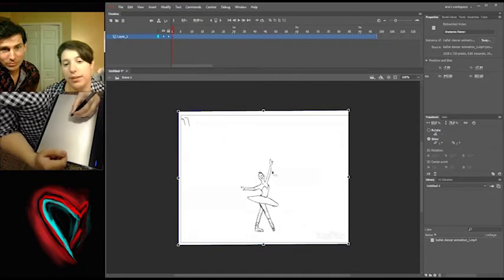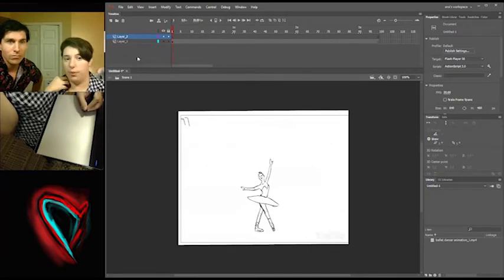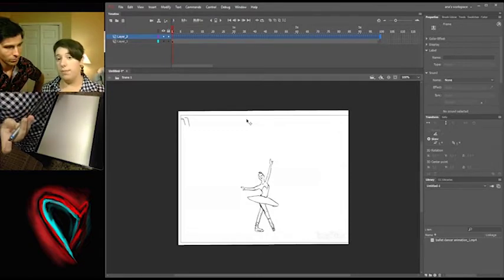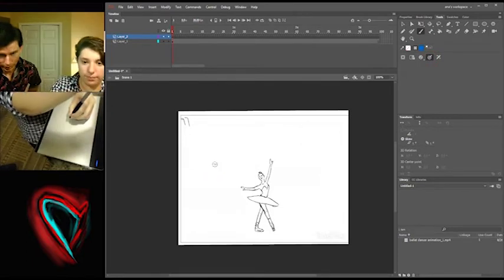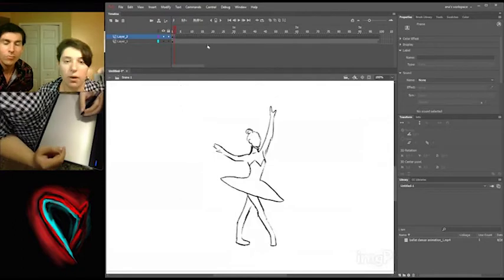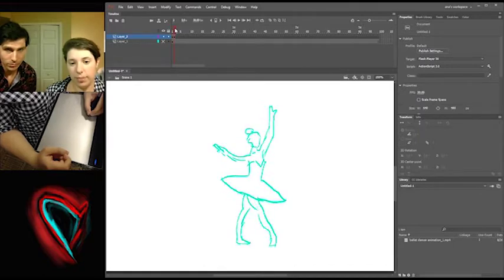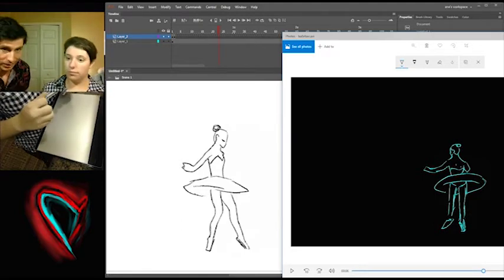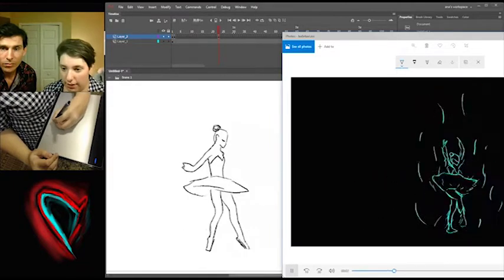Ballerina Animation Tutorial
This is a brief breakdown on how i used Adobe Animate to create a Gif that inspired Joel Bauer to Ask for a video training.

~Ana